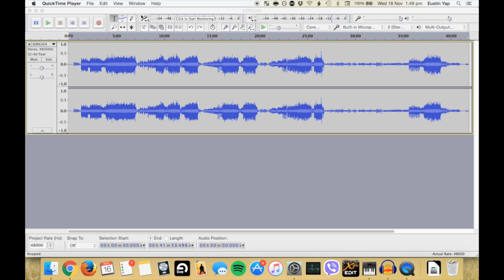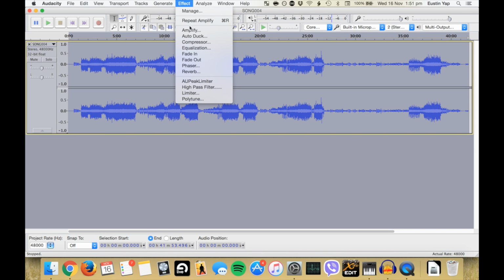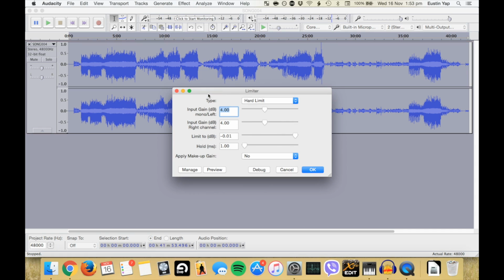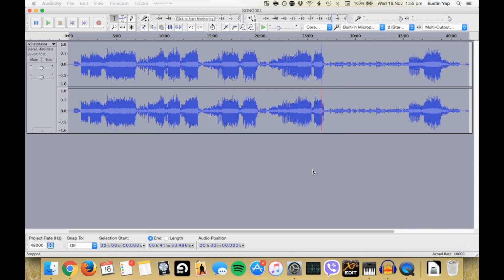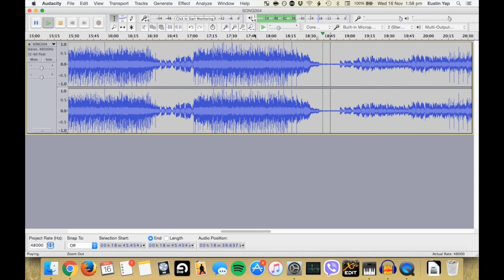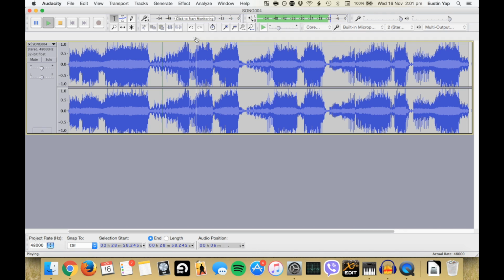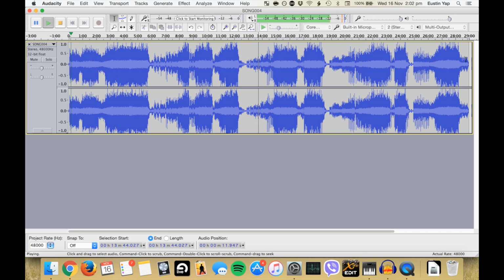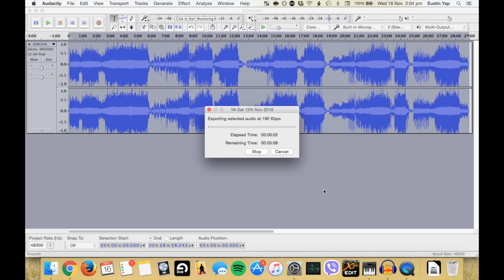Editing Worship Recordings with Audacity - Subiaco Church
Audacity 2.1.1

How to edit raw recordings to cut unwanted audio, boost, limit & export.